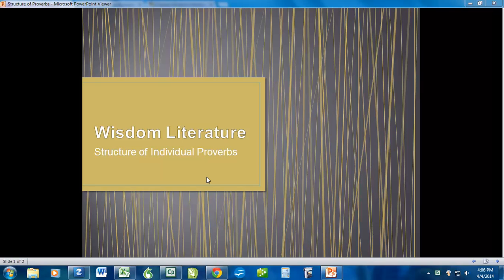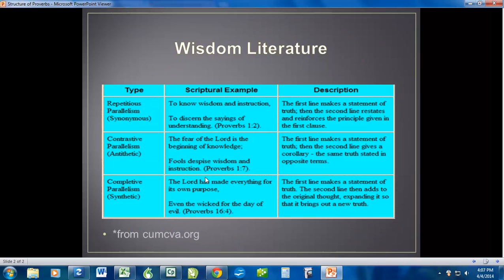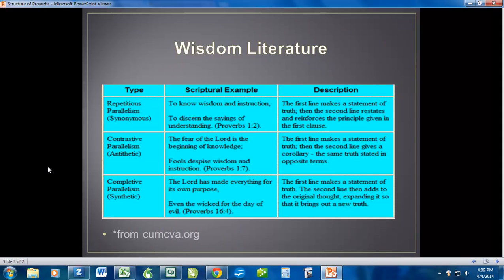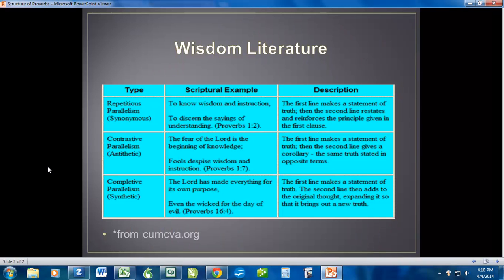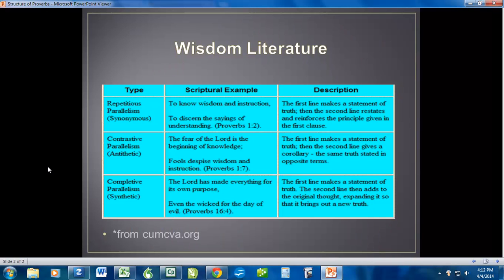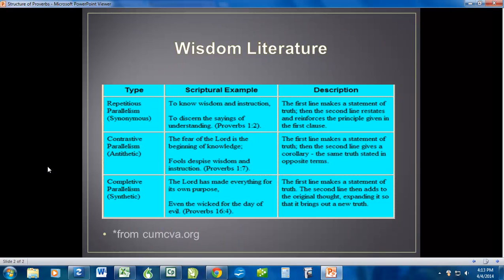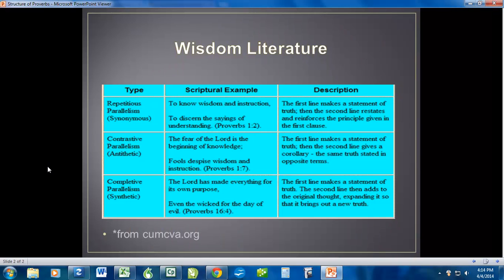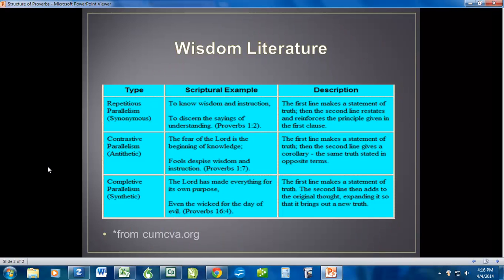Video: Proverbs Parallelism